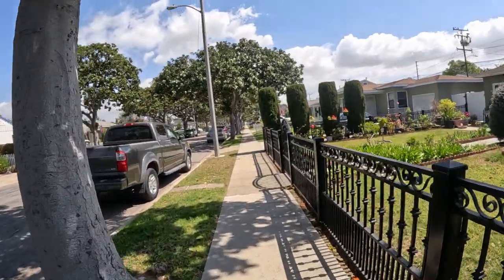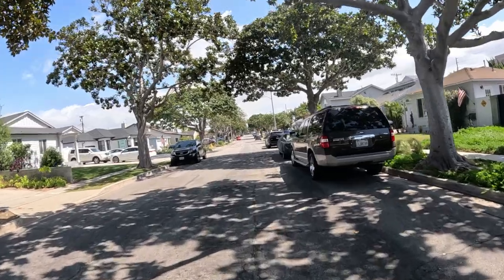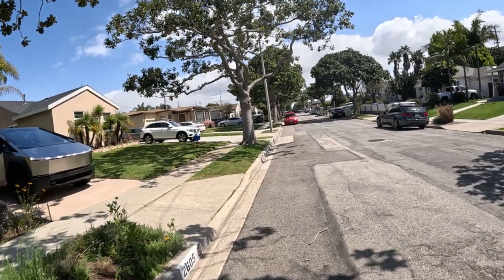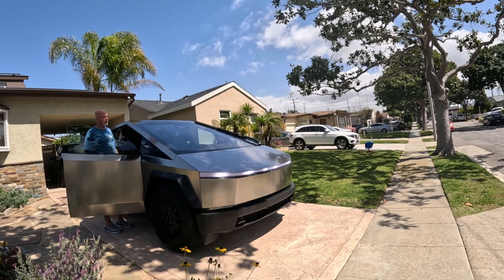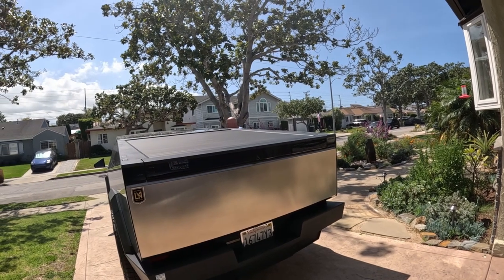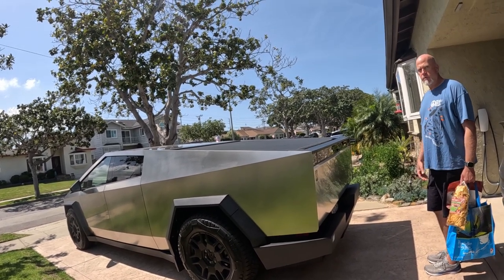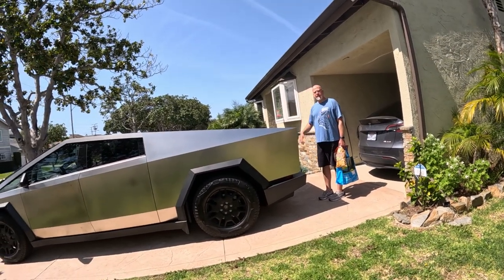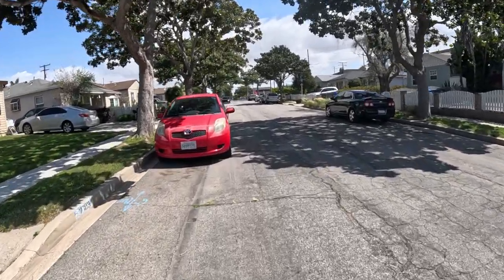Is this a FUTURE car? (Full video link in description- see Ferris Bueller Ferrari on the same walk!)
🚶‍♂️Watch the full, UNEDITED, glorious, pure exciting, epic version with the $17 million Ferris Bueller Ferrari plus 8 more Ferraris on the same walk!